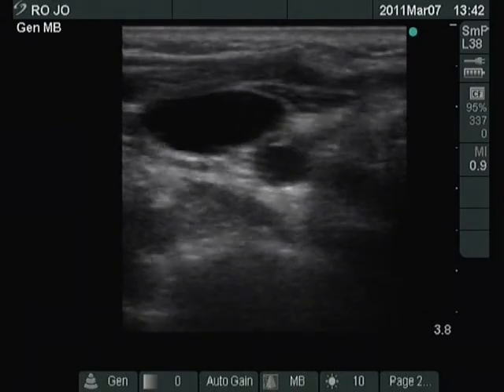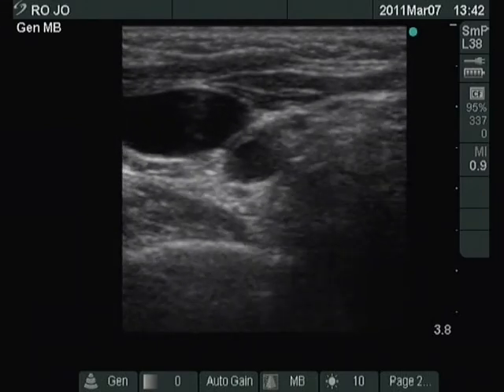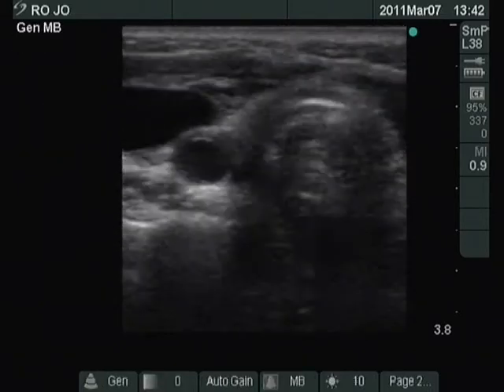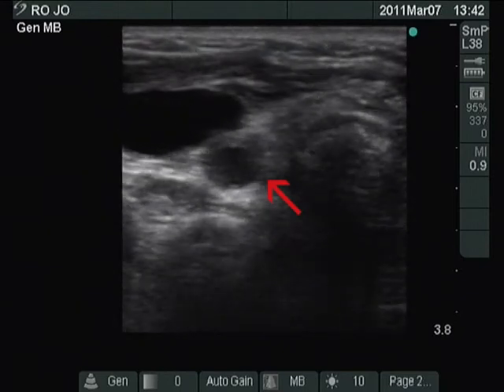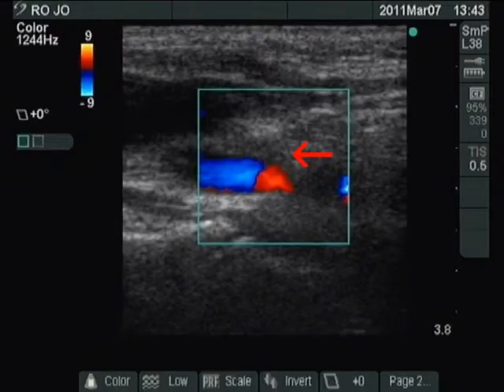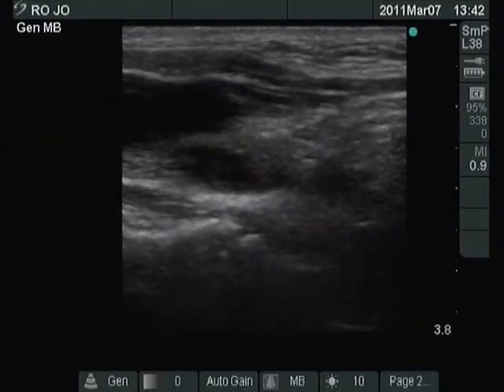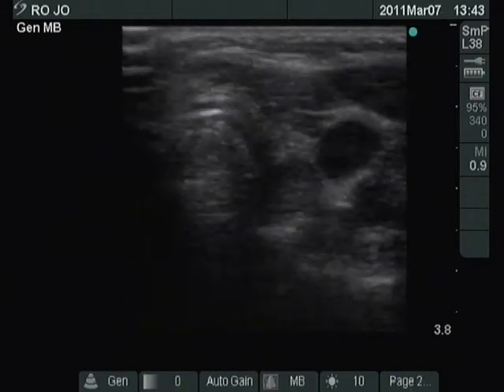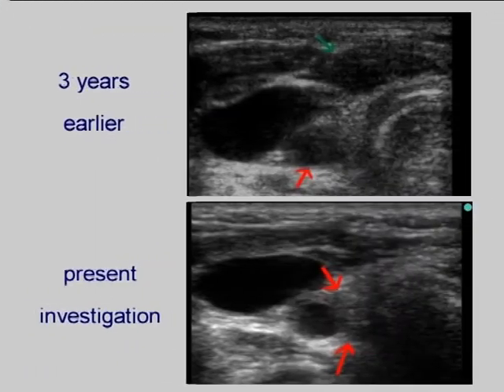Papillary carcinoma - case 69